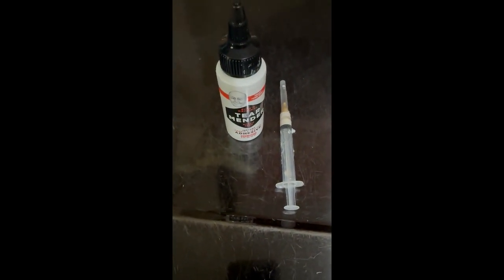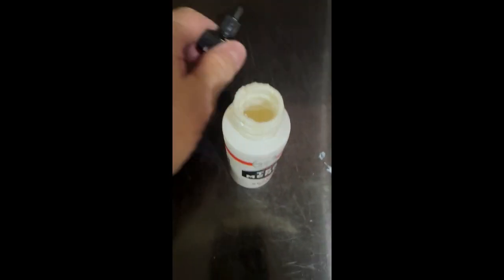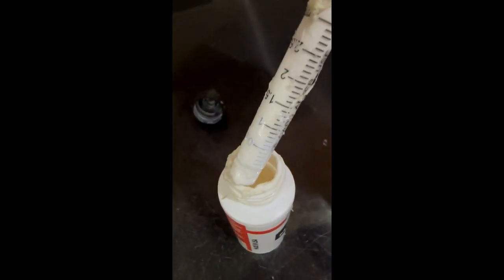Dash Repair New C8 Corvette Dash Bubbling Problem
How to repair Corvette dash Bubbling problems, easy fix, using Tear Mender from Amazon